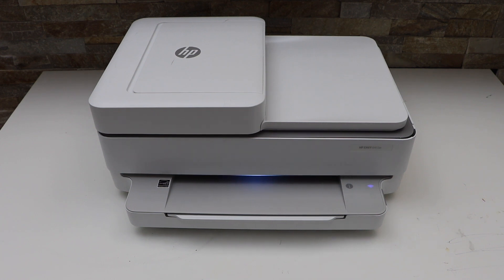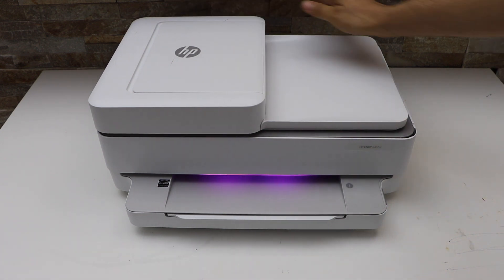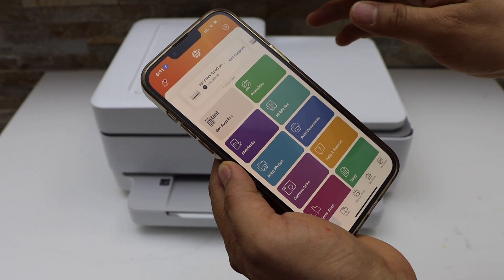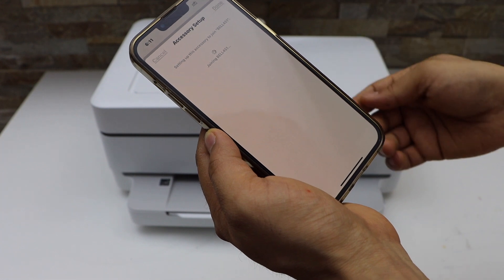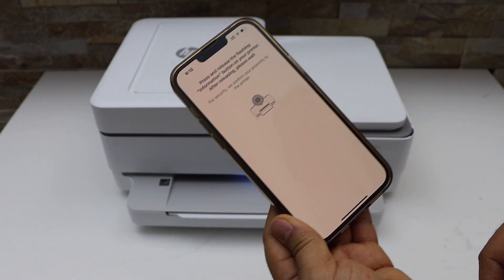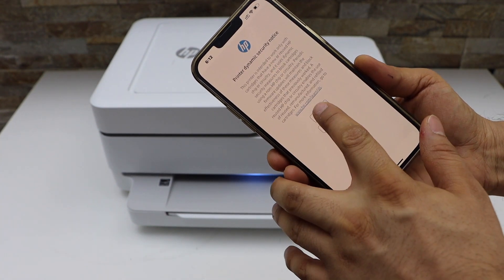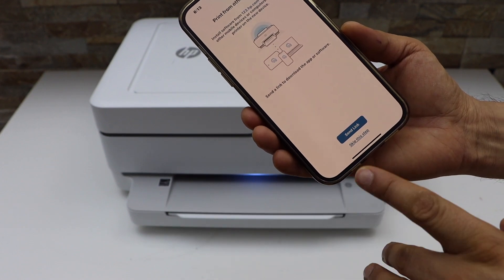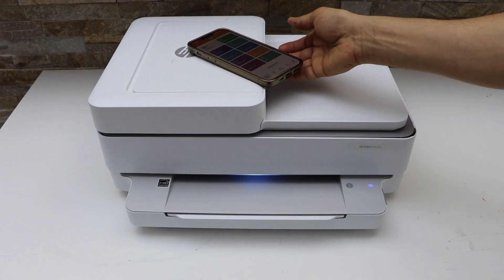HP Envy 6400e WiFi Setup, Connect To Wireless Network.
This video reviews how to do the wifi setup of the HP Envy 6400e series all-in-one printer. This also works for HP Envy 6420e, 6430e, 6432e, 6452e, 6455e, 6458e all-in-one printer.